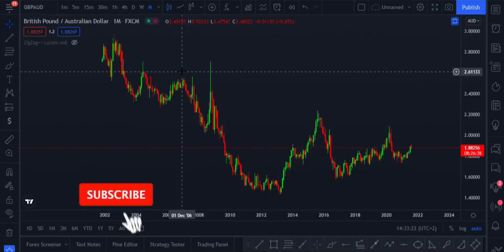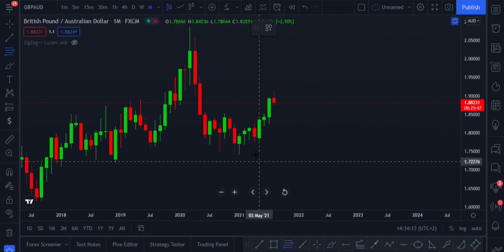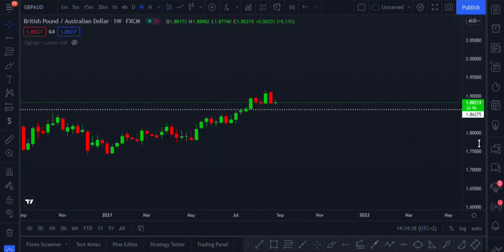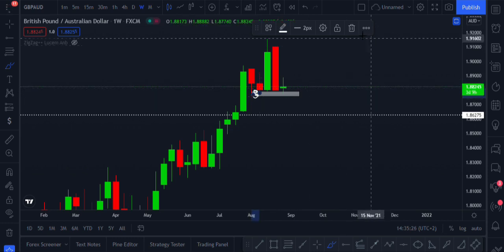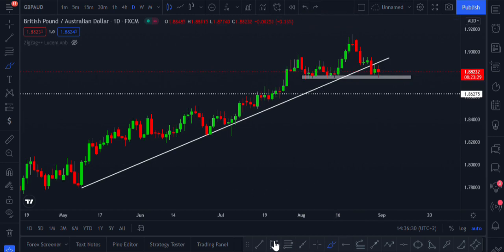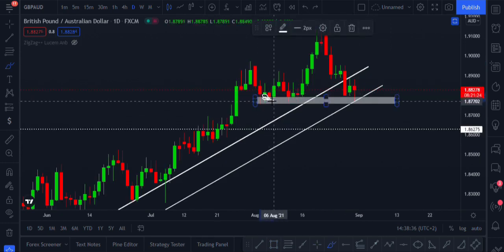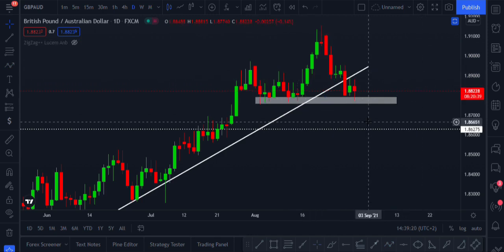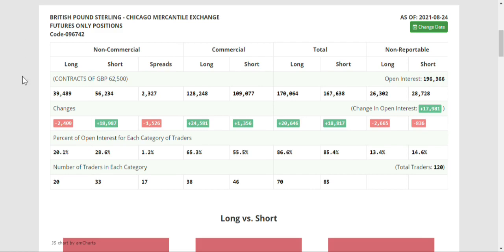FOREX | GBP/AUD pure price action analysis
in this video, I will show you the full dropdown multi-timeframe analysis for GBP AUD searching for the best opportunities for trading with the lowest risk.
we are waiting for clear price action to break out the strong support area and then we will enter sell trade. but on the 4hr chart, I see divergence and falling wedge so this is too risky right now searching for selling opportunities.

open a real account with a market-leading broker with the lowest spreads possible  😊👇👇